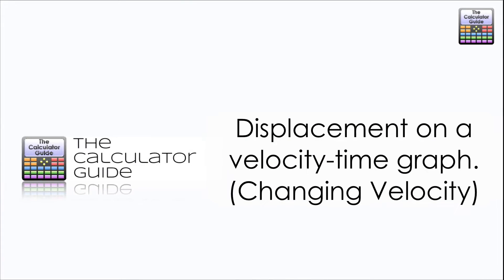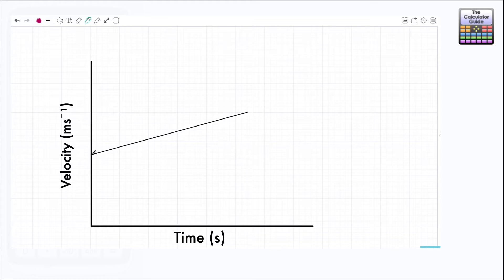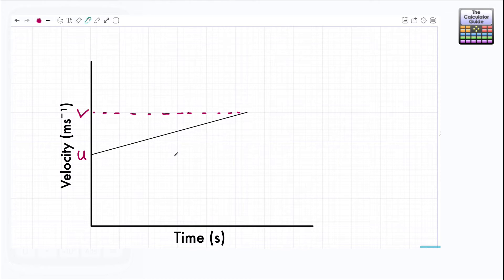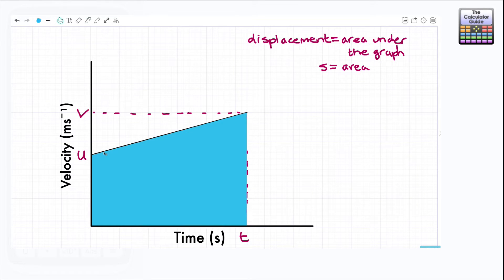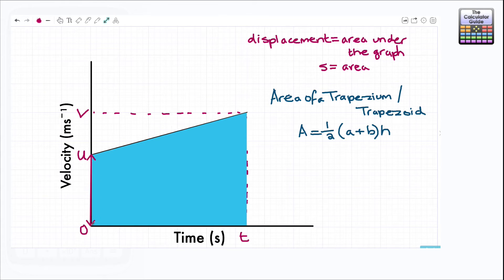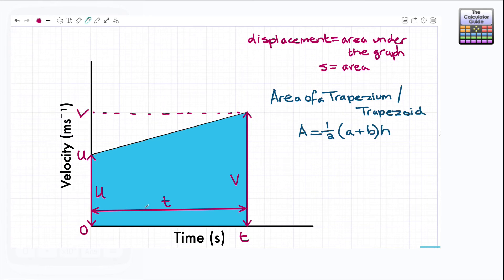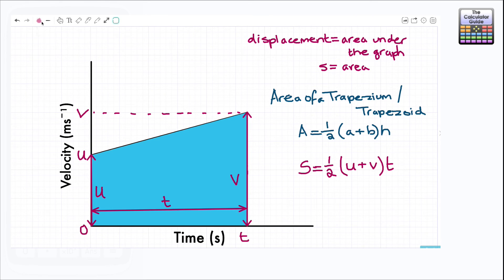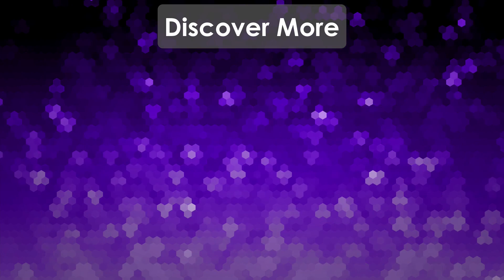SUVAT - Displacement on a velocity-time graph (Changing Speed) - Kinematic Equations of Motion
⨸ Aʙᴏᴜᴛ Tʜɪs Vɪᴅᴇᴏ ⨸ : SUVAT - Displacement on a velocity-time graph (Changing Speed) - Kinematic Equations of Motion [s=½(u+v)t]

In this video we connect the displacement or area under the graph to the area of a trapezium/trapezoid and derive another kinematic equation of motion when we substitute in the values from the velocity time graph.